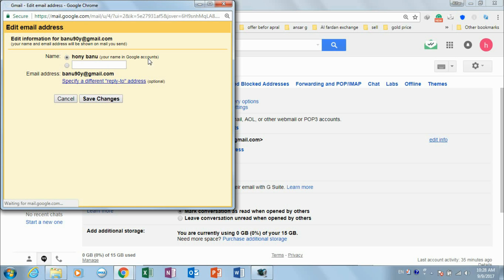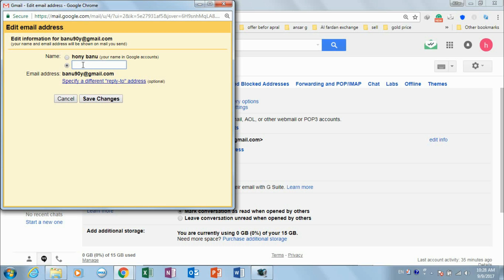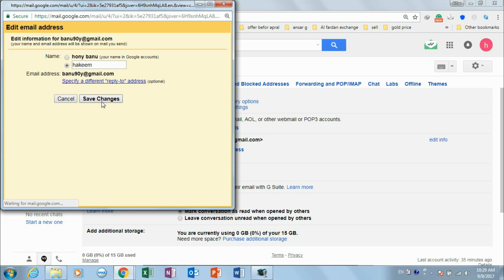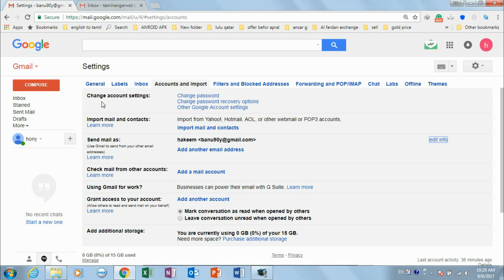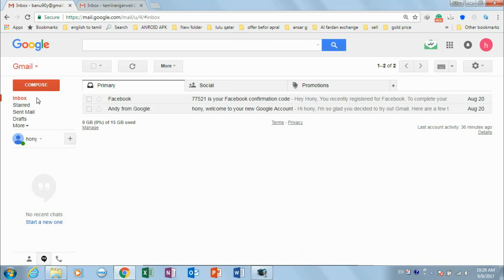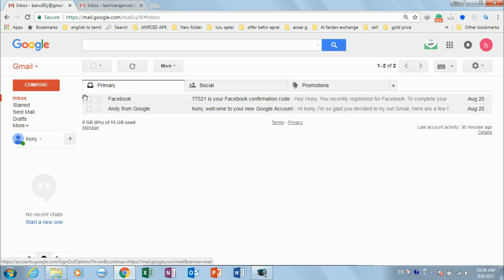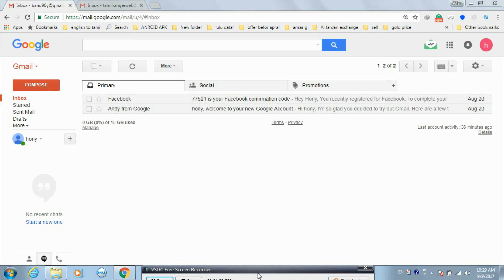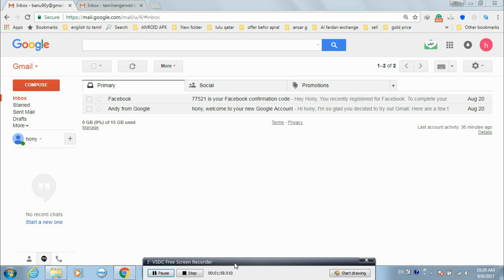HOW TO CHANGE GMAIL USER NAME / CHANGE YOUR NAME ON GMAIL.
in this video showing how to change the Gmail user name very easily, this method will help you to edit your user name especially whos created a youtube channel with their official Gmail account or whoever want to change your Gmail email address without opening a new account this method will help.

Click on "Settings" in the top right-hand corner. Just click on the gear on the top right of the page and select "Settings" from the drop down menu.
Click on "Accounts." This option will be fourth from the left on the top of the settings panel.